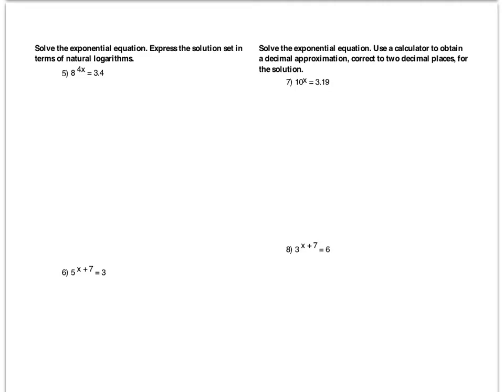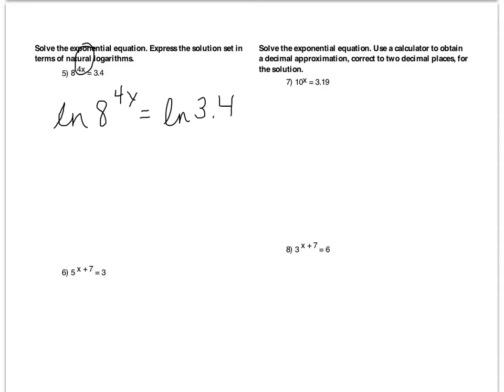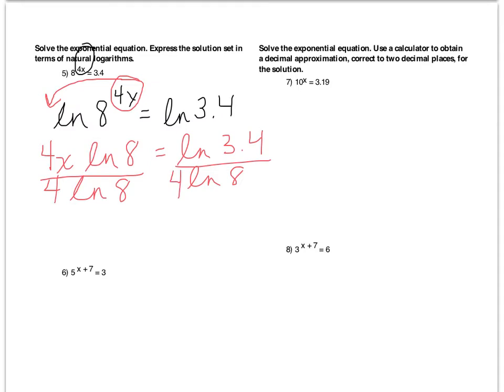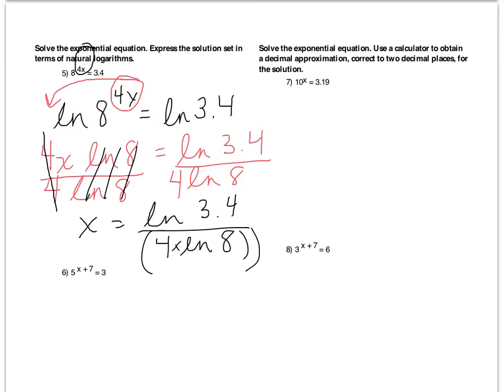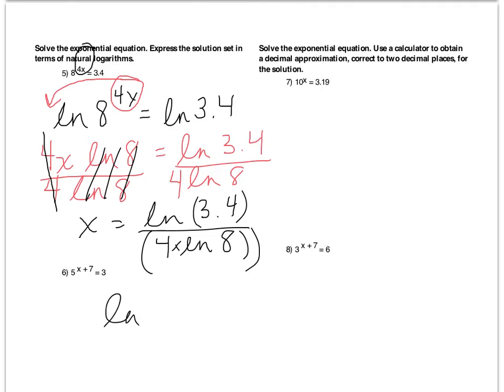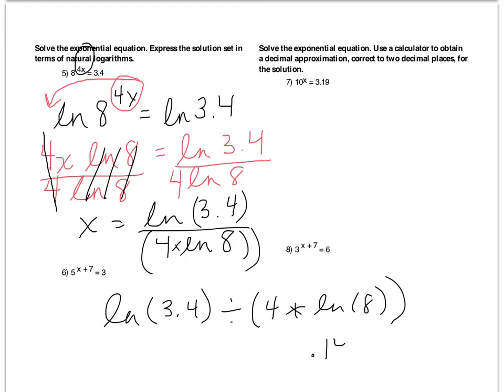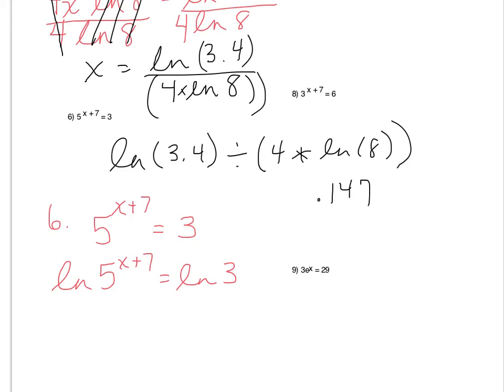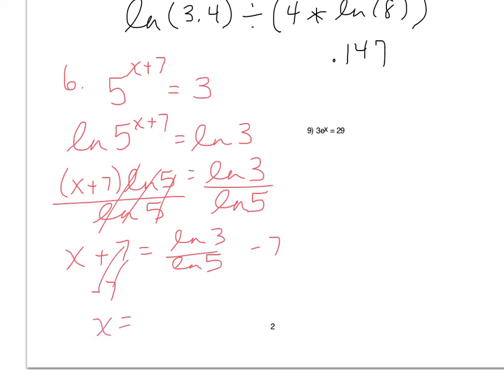precalc solve expinents 1